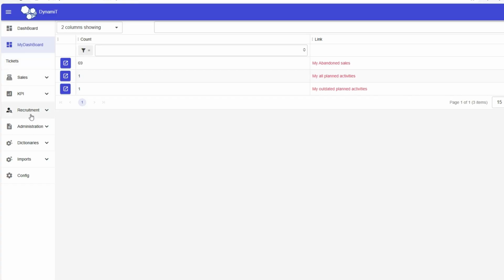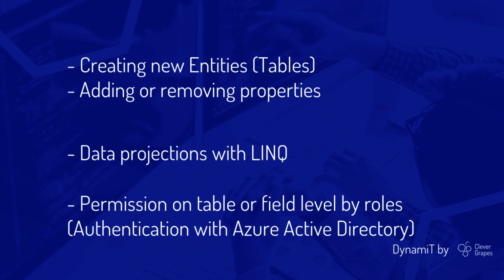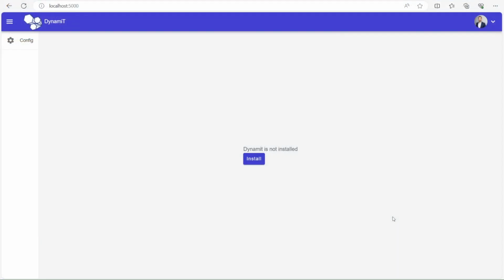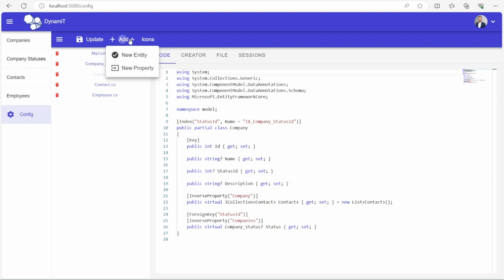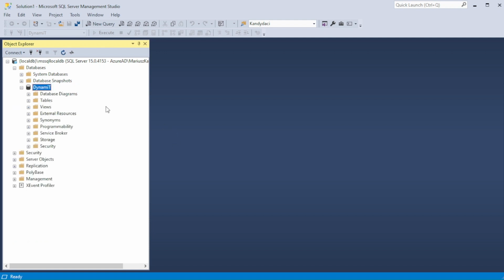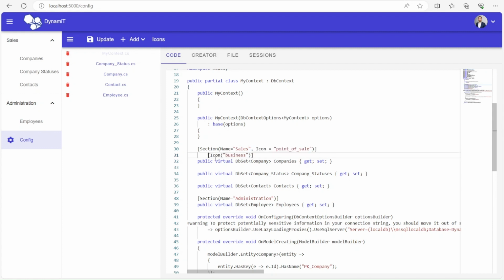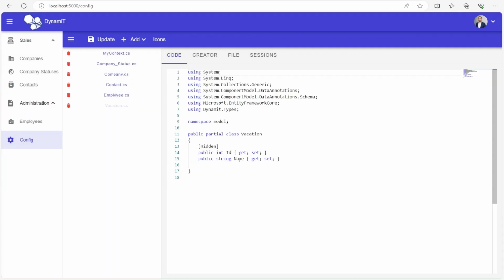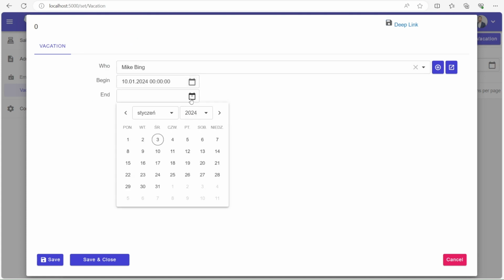DynamiT Demo - Clever Grapes